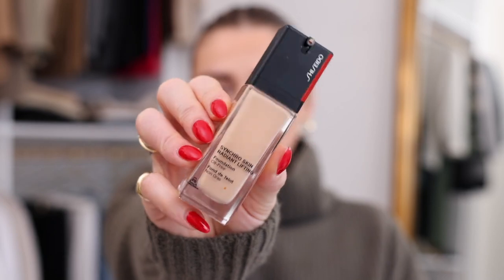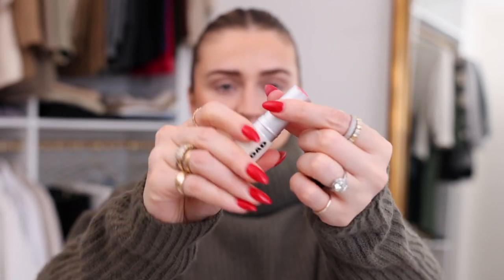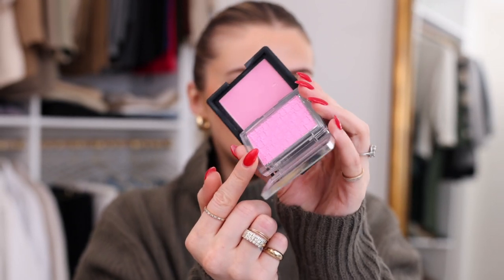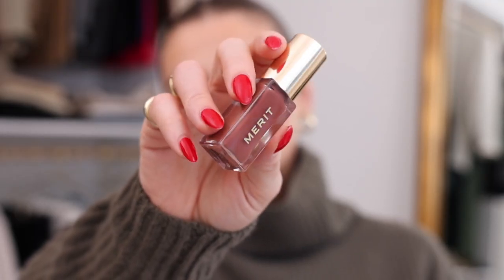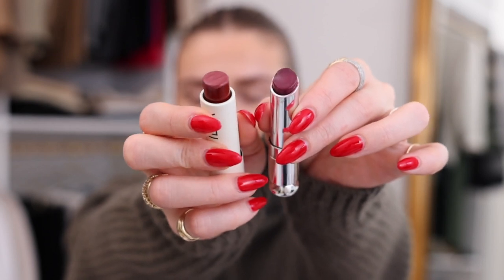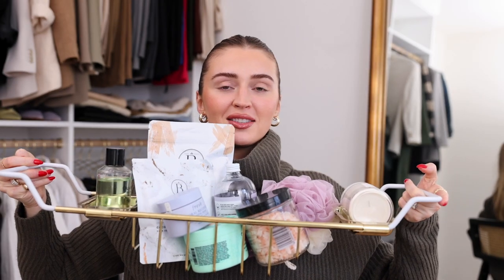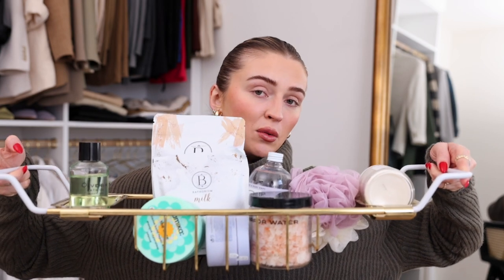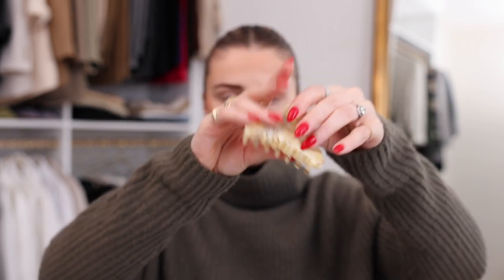ALL THE BEAUTY & THINGS I LOVED THIS MONTH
HAPPY LANMAS DAY 23! Today we are talking all things beauty, bath, & random bits that were fabulous favourites throughout December! What were some things that you loved this month?! Love you all & thank you for being here XOXOXO

& A Mascara!

To enter DAY ELEVEN!!! * open to EVERYONE! (yes, internationally tooo xx)
- CONGRATS TO @ NFRANCOVILLEGAS !!
XOXOXOXO

Edits by my hunni Dejan the Man